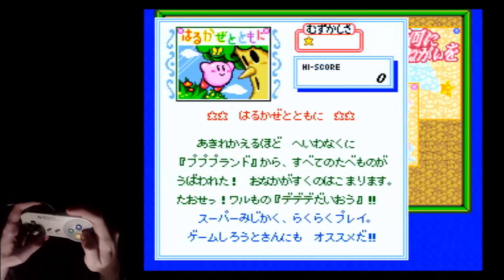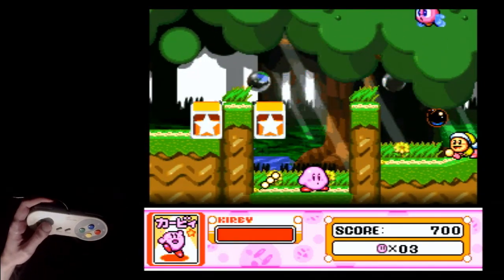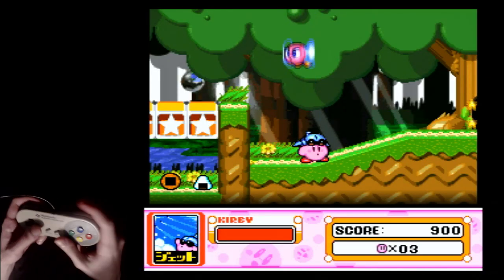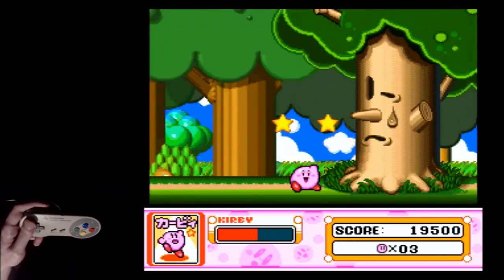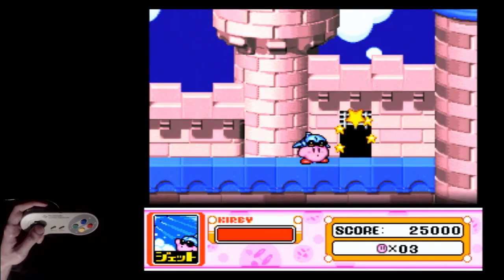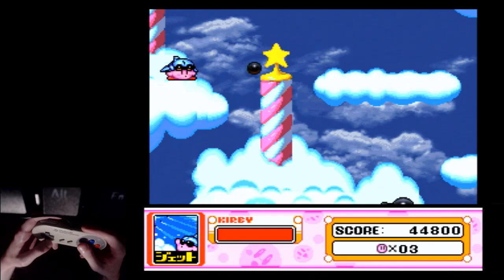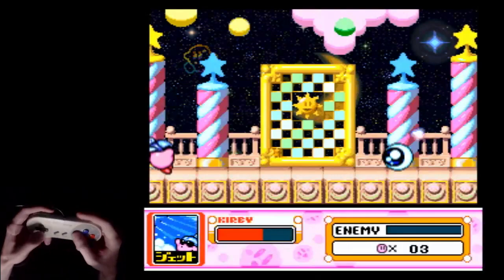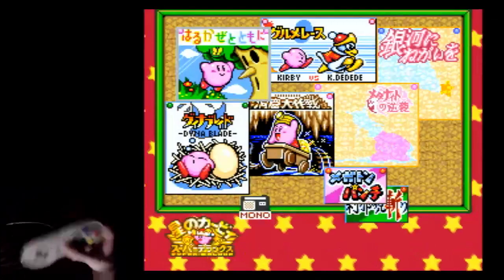100% kss tutorial - Spring Breeze (Jet Mix)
alt